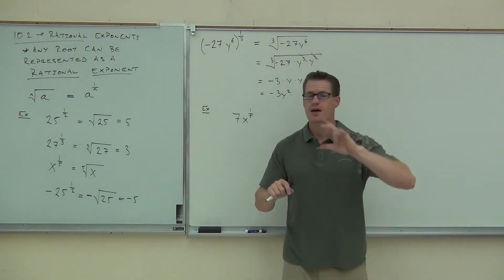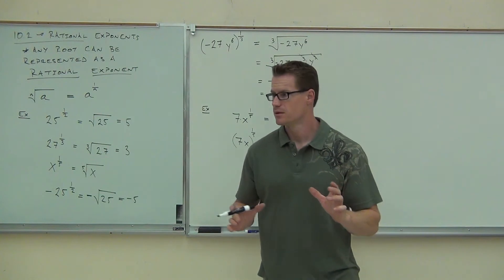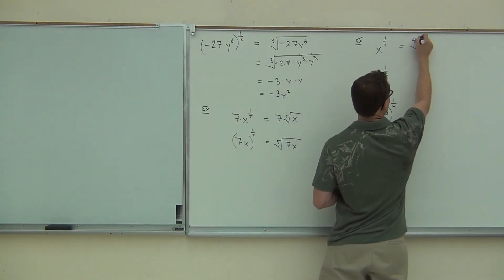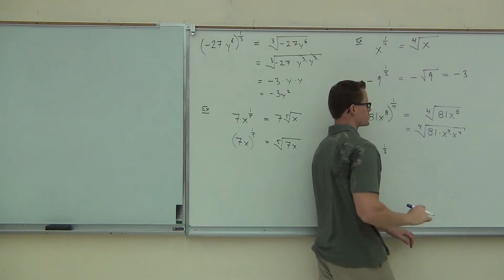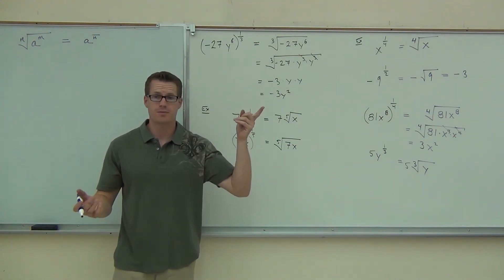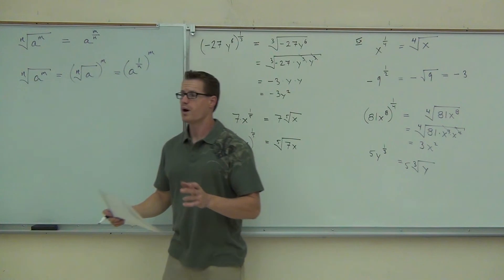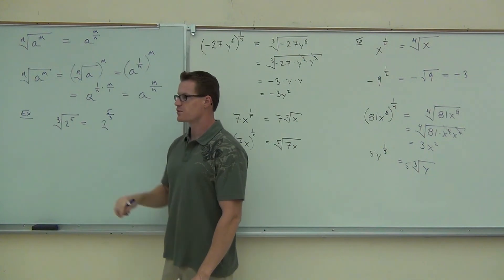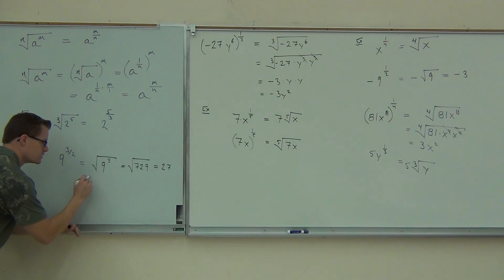Intermediate Algebra Lecture 10.2 Part 2